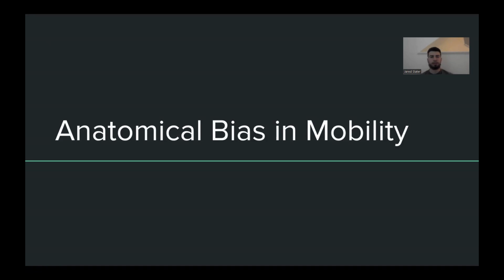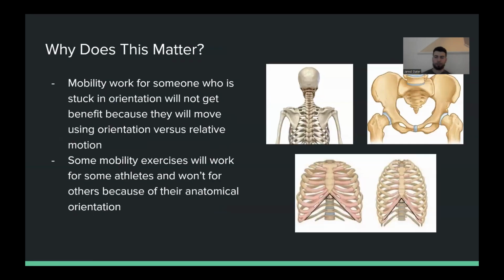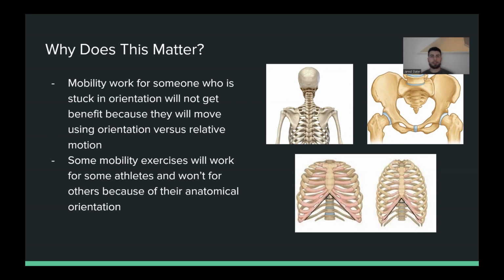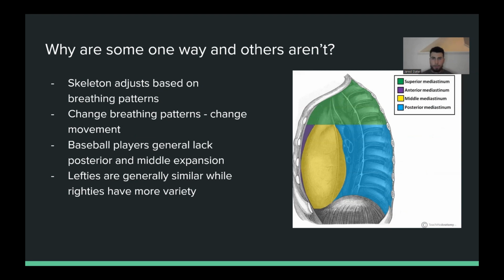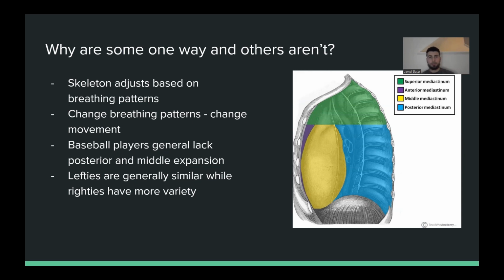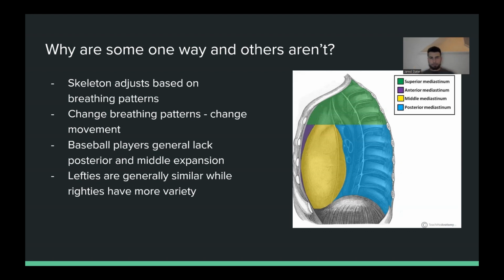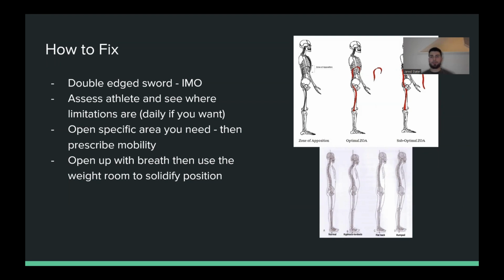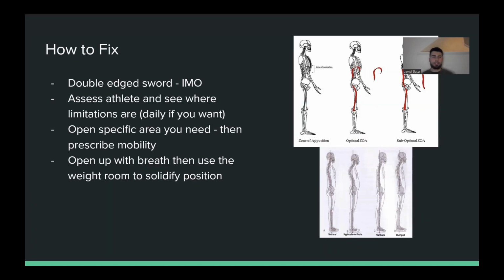Anatomical Bias in Mobility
Quick Presentation I made a while back that I wanted to share. First time doing this, hope you enjoy!